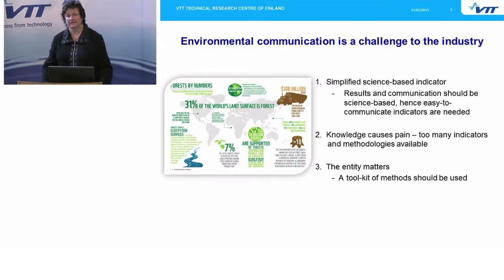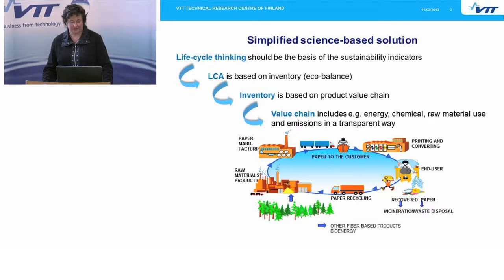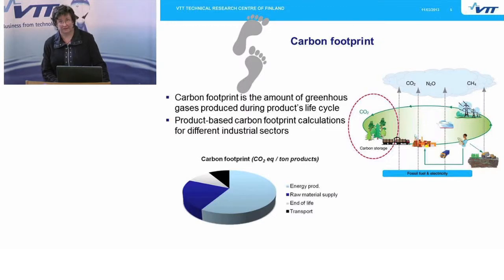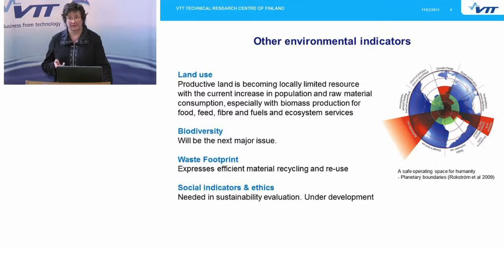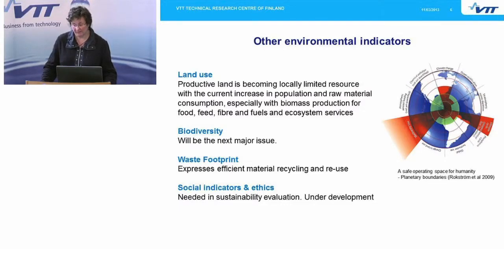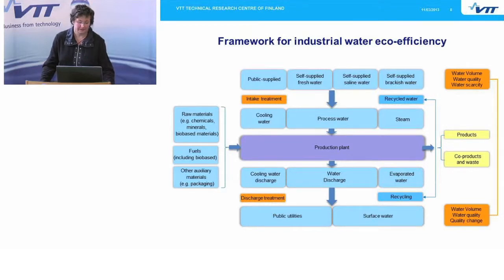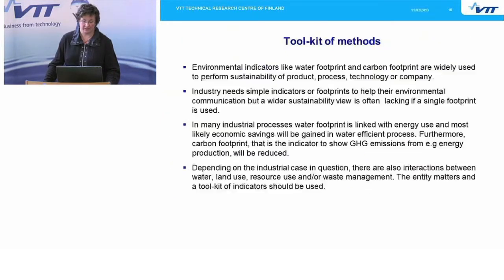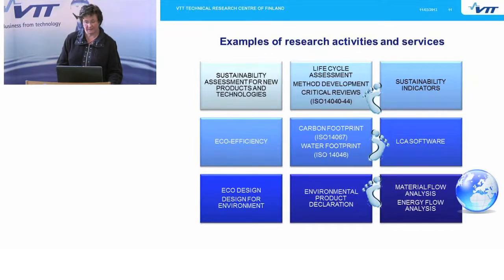EcoWater webinar, Helena Wessman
Wrapping the solution -- eco-efficiency, carbon footprint, water footprint